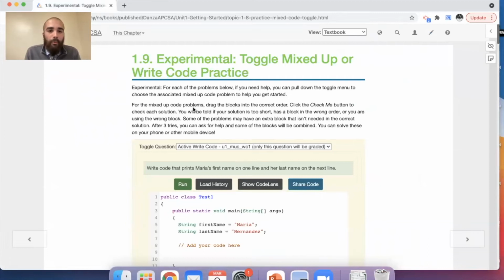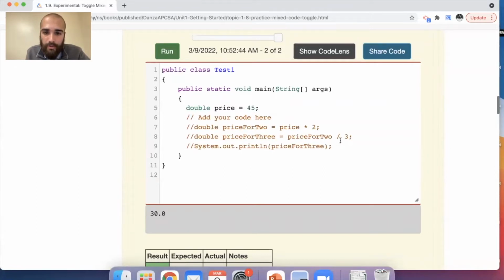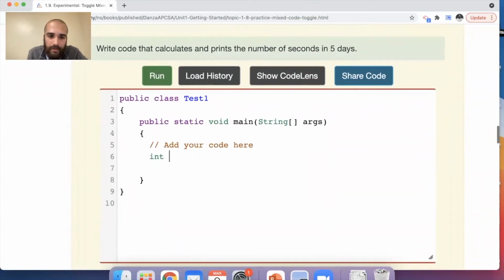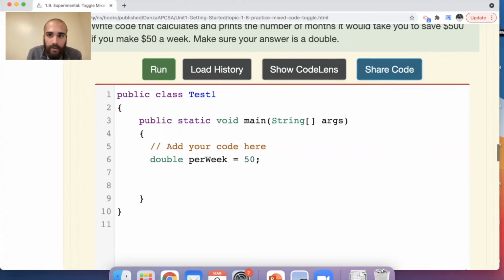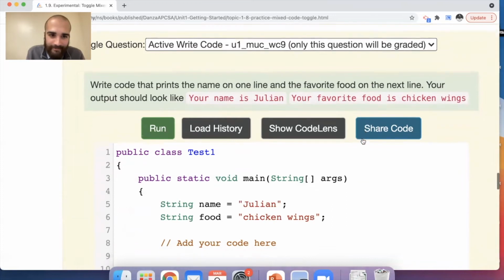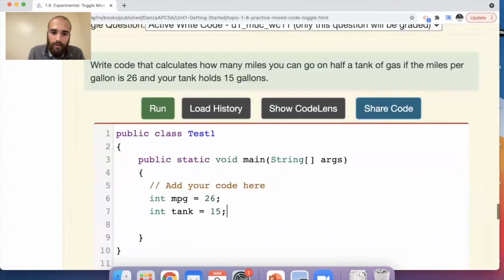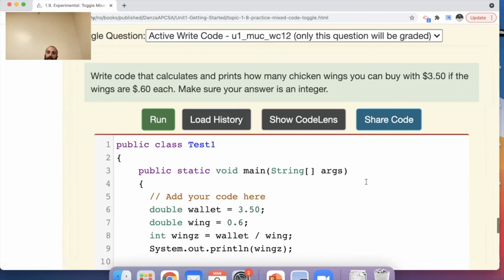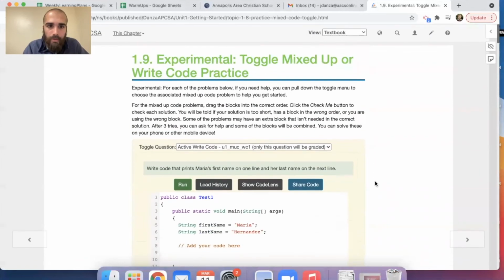1.9 Experimental: Write Code Practice | CSAwesome APCSA Java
A class defines a new data type (a classification). It is the formal implementation, or blueprint, of the attributes and behaviors of the objects of that class.

An object is a specific instance of a class with defined attributes. Objects are declared as variables of a class type.

An attribute or instance variable is data the object knows about itself. For example a turtle object knows the direction it is facing or its color.

A behavior or method is something that an object can do. For example a turtle object can go forward 100 pixels.